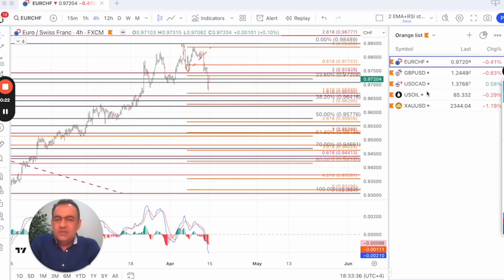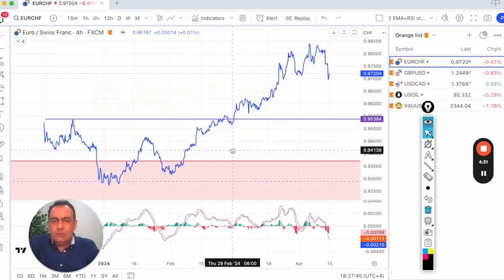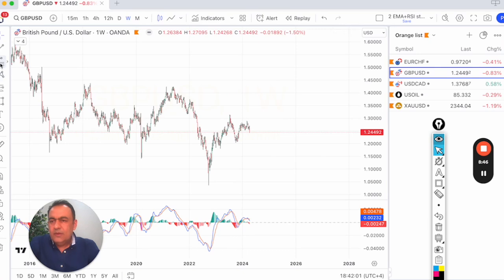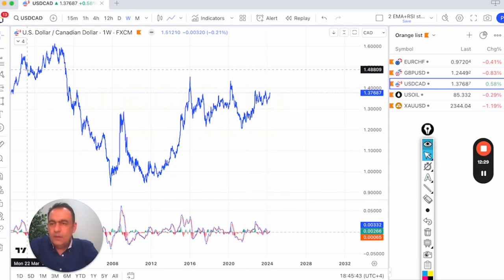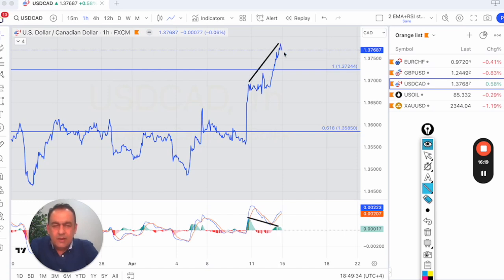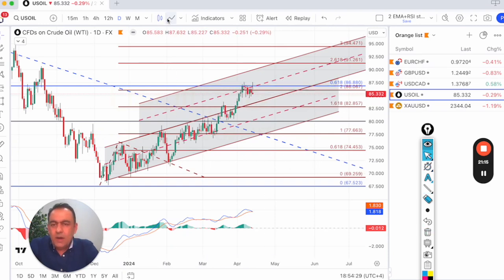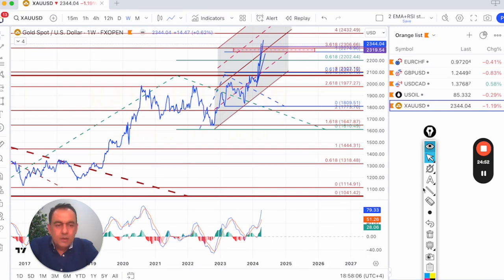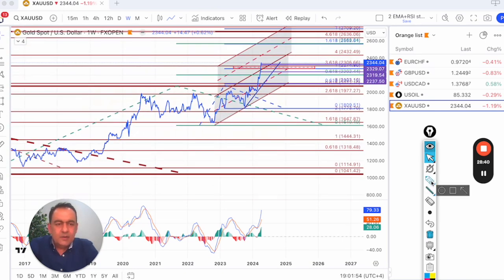Forex weekly forecast with technical analysis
Forex weekly forecast with technical analysis | Weekly forecast on 14th April 2024 | MONEYTIZE

Weekly Forecast with Technical Analysis on 14th April ’24

1. EURCHF
2. GBPUSD
3. USDCAD
4. XAUUSD (GOLD)
5. WTI (CRUDE OIL)